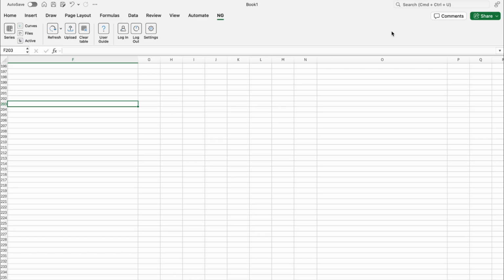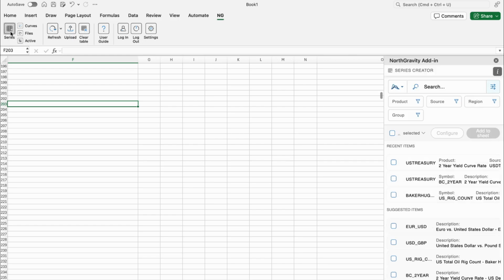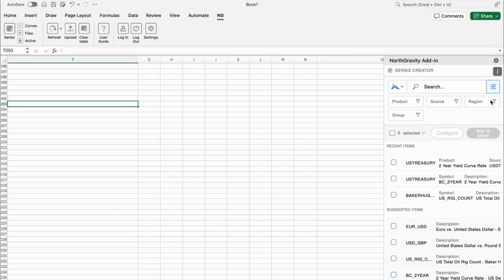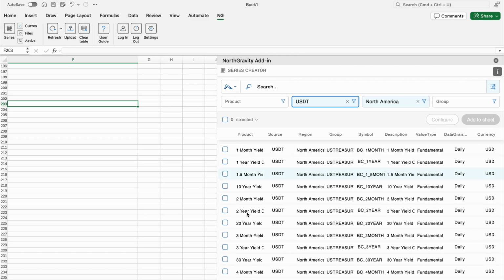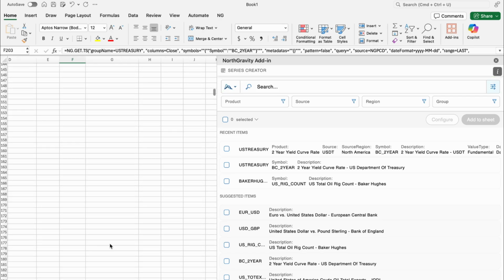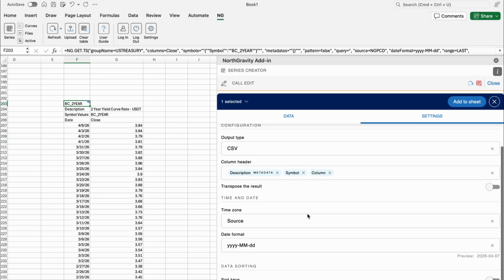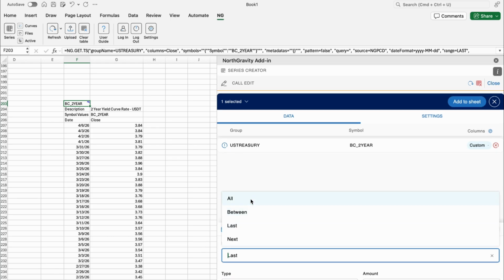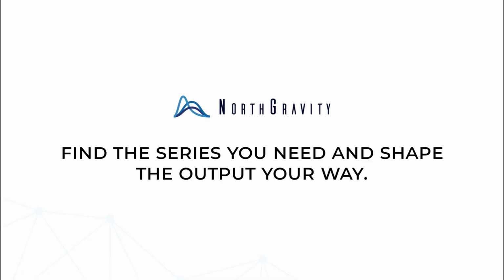NorthGravity Open Excel Add-in: One Search Workflow, Multiple Data Sources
See how the NorthGravity Open Excel Add-in helps you search time series data across more than 14 sources directly in Excel. In this workflow, you can filter results using metadata such as product, source, region, currency, and units, find the exact series you need, and load it into your sheet for analysis.

This demo shows a faster way to move from data search to usable output inside Excel, with less manual work and more flexibility for commodity analysts, trading teams, and market intelligence teams.